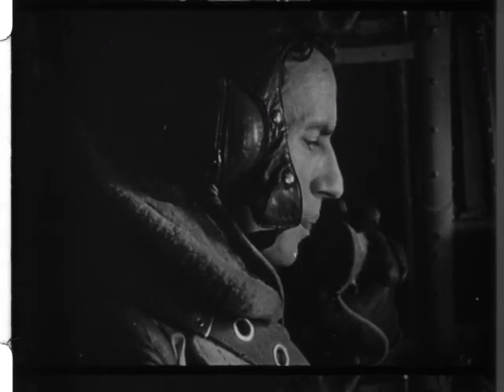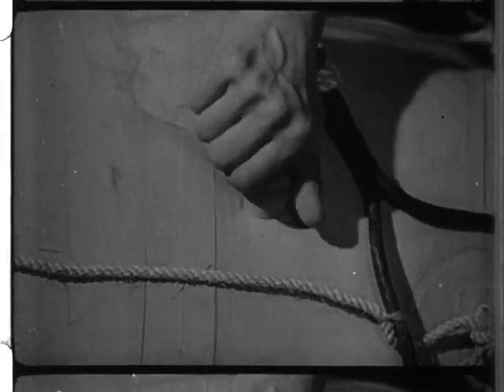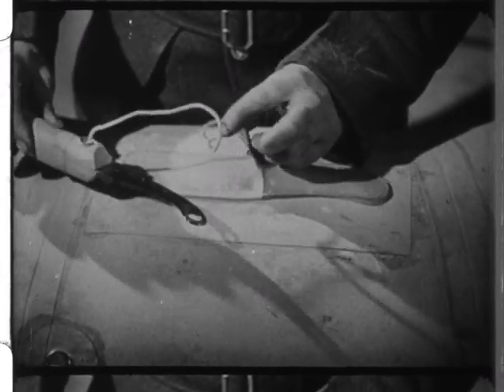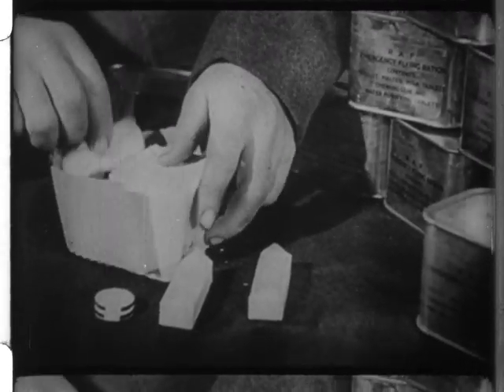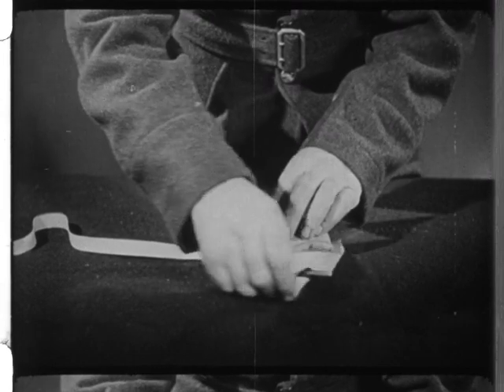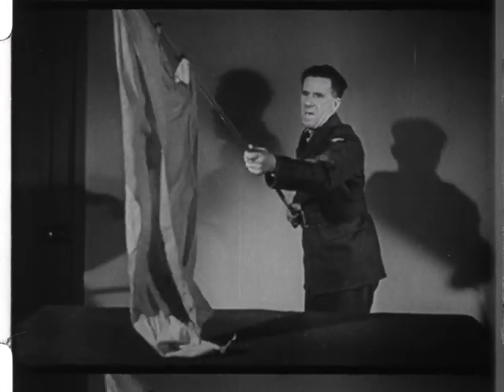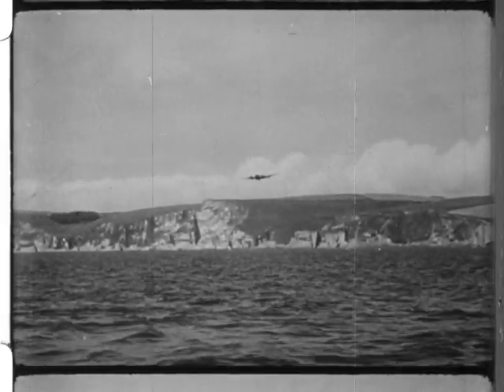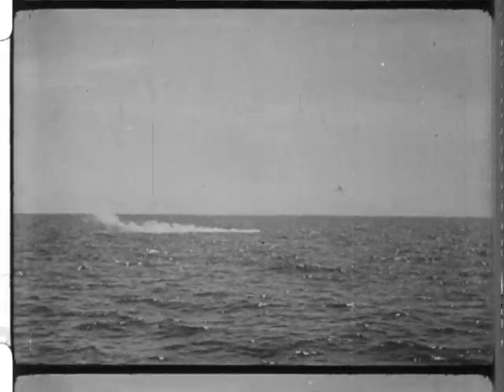In The Drink (sound)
Description: British military film demonstrating the features and uses of safety dinghies supplied on British Royal Air Force planes during World War II. (Incomplete, tail missing).

Reuse Statement: For information on reusing Prelinger Archives footage and obtaining written usage agreements, please

Subjects: 1940s,War,World War II,Military,Aviation and aerospace,Boats and boating

Creator: British Ministry of Information

Credits: Warner Bros. Pictures, Inc. presents
A British Ministry of Information Film
Commentator: Colin Wills
Editor: Sylvia Cummins

Distributor:

Contributor: Prelinger Archives

Source Collection: The Archives Project

Production Date: circa 1943

Release Date:

Geographical Location: Great Britain

Genre/Form: military

Language: eng

Rights:

Film Format: 16mm film

Element: master positive

Color: b&w

Color Process:

Sound or Silent: sound

Film Soundtrack Type: variable area, optical

Edge Code: circle triangle

Frame Rate: 24 fps

Length (feet): 373